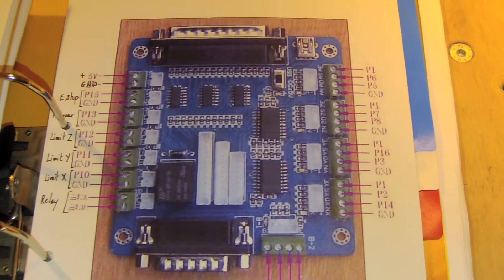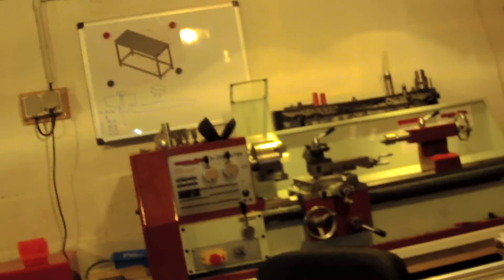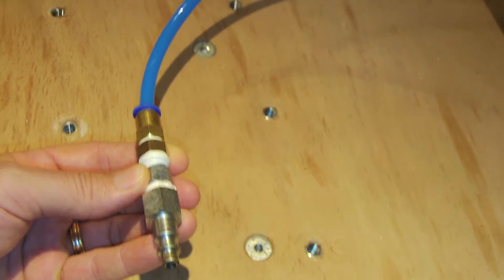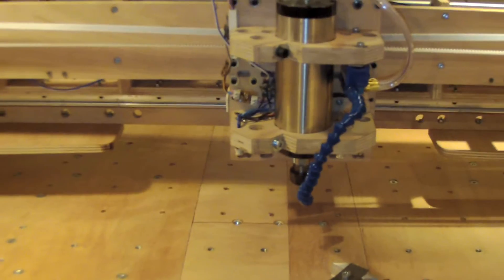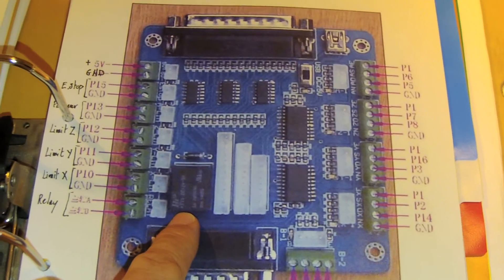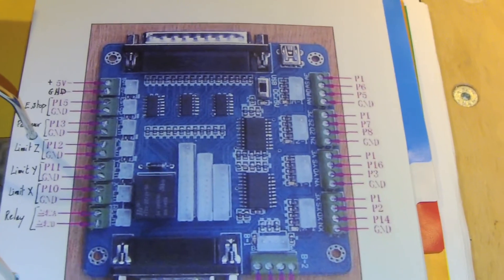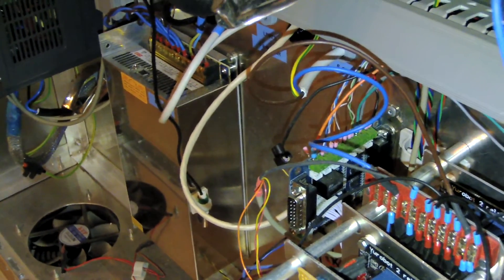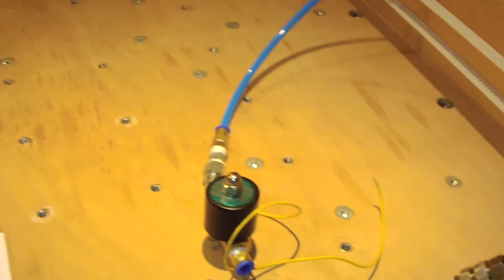Homemade DIY CNC, CNC modification episode 1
Homemade CNC:

This video explains the modification I want to make on the CNC machine.